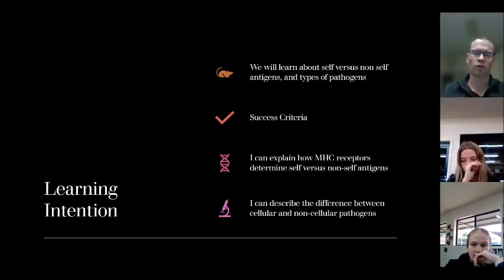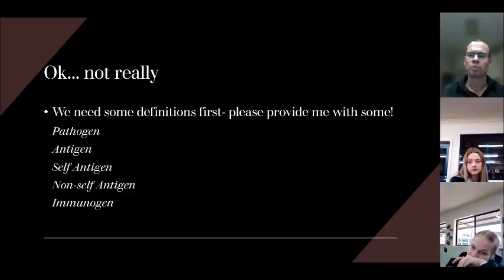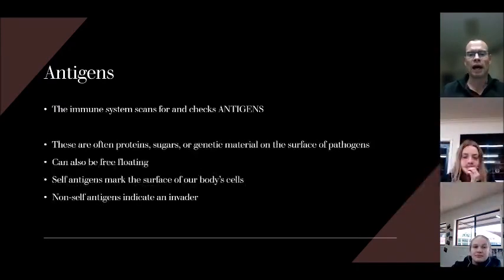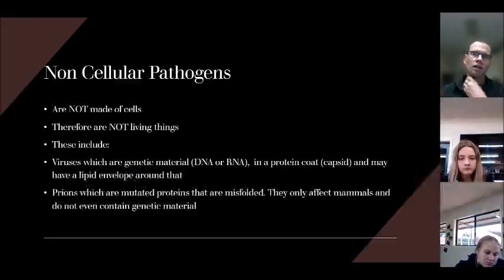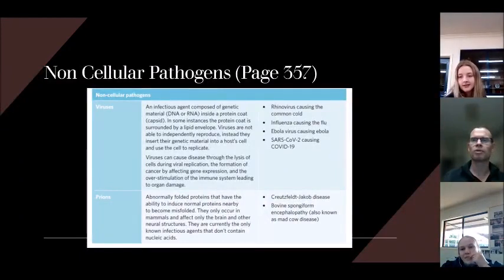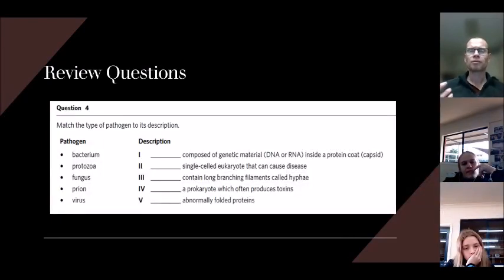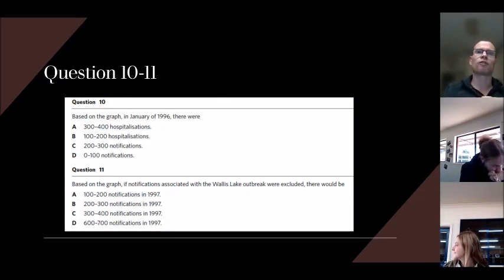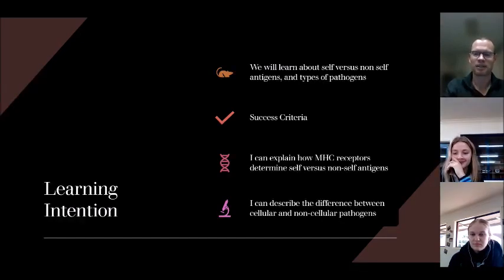Chapter 7A Detecting Pathogens Video